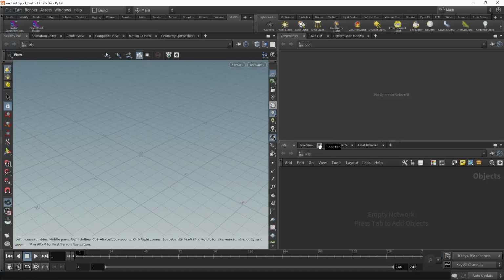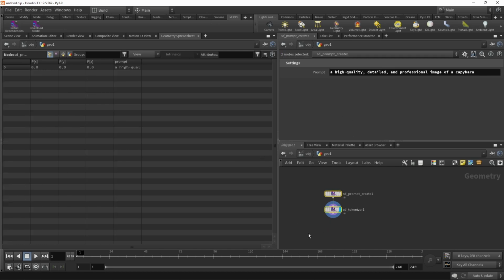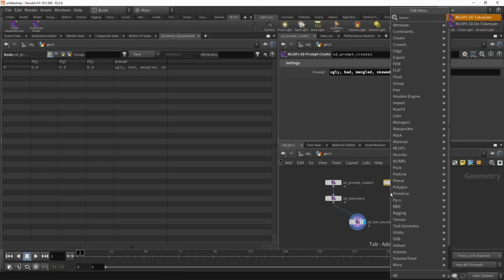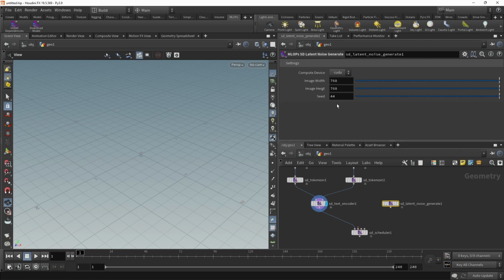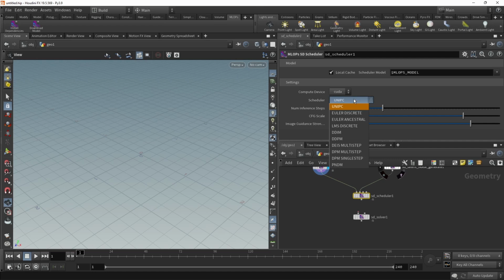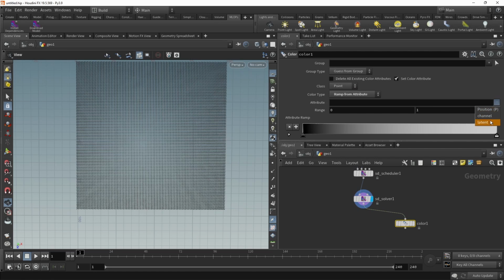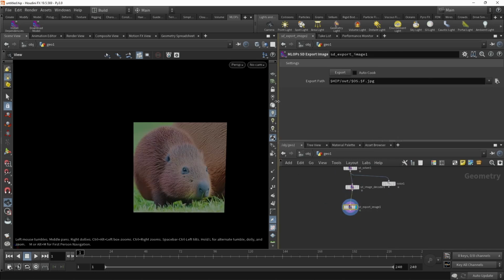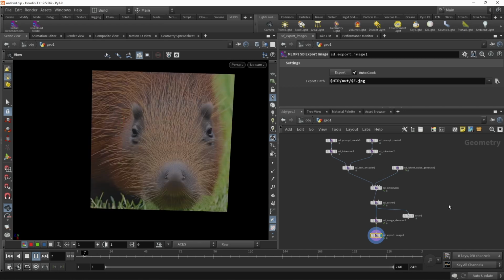MLOPs Tutorial: My First Stable Diffusion Setup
00:00 - Intro
00:32 - Prompt Create
00:41 - Tokenizer
00:53 - Text Encoder
01:25 - Negative Prompt
01:42 - Scheduler
02:08 - Latent Noise Generate
02:35 - Solver & Scheduler Parameters
03:25 - Running The Solver
03:45 - Visualizing Latents
04:07 - Image Decoder
04:28 - Image Export
05:15 - Infamous Last Words